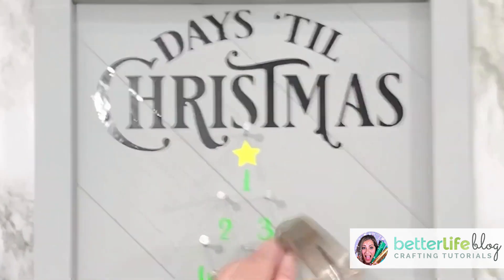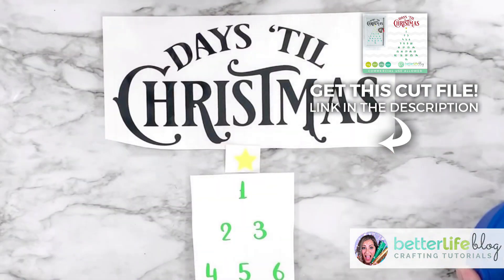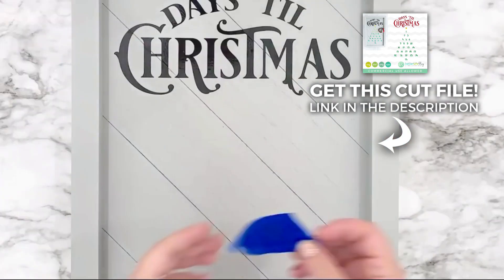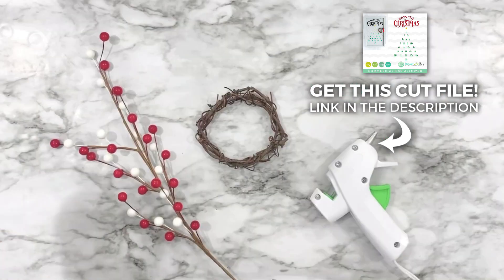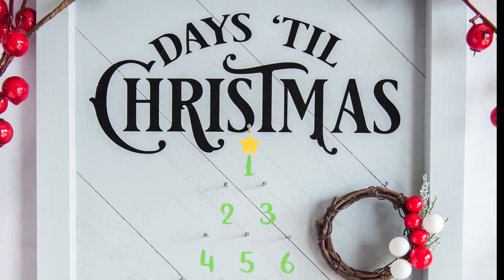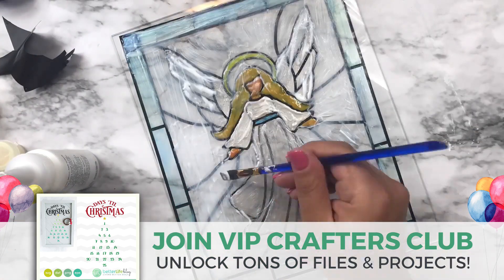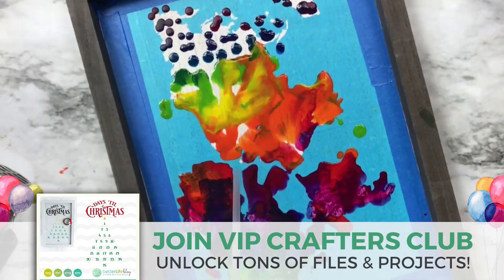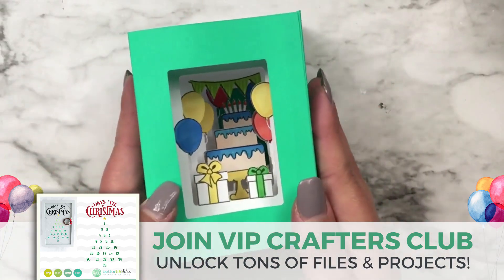Cricut Christmas Countdown Sign | Vinyl on Wood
How cute is this Countdown to Christmas sign? For the complete instructions, and to get access to this cut file,